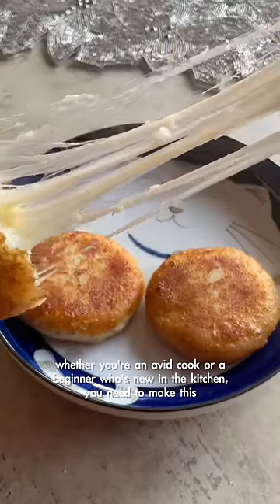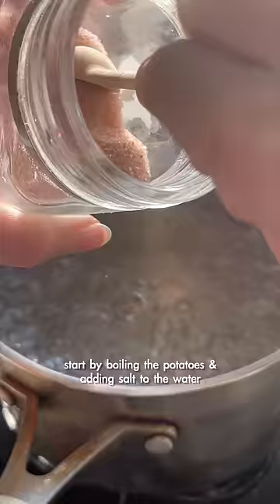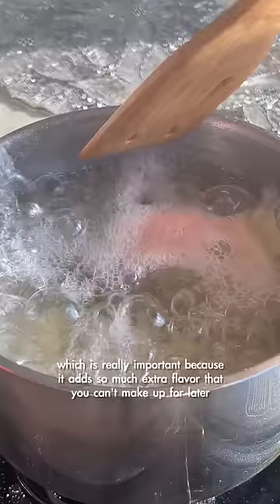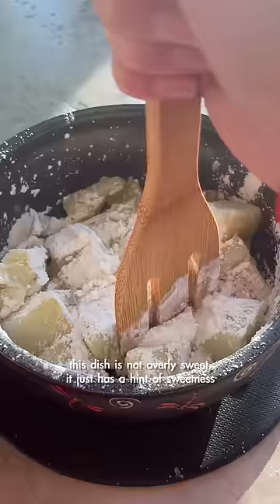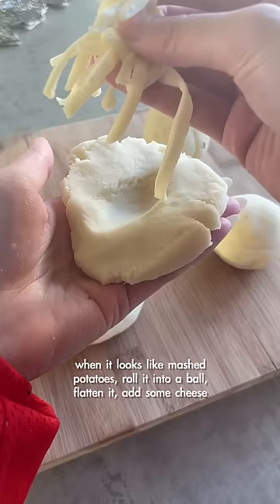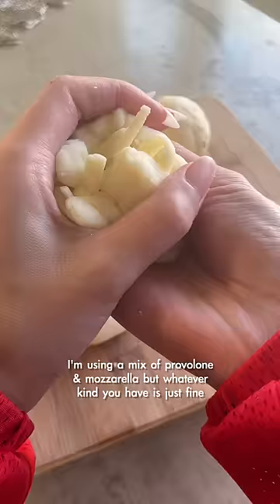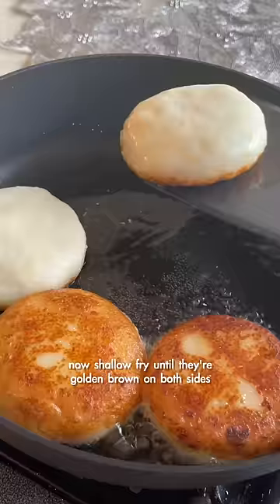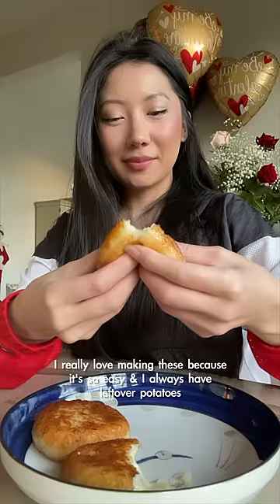the easiest recipe ~ 🧀 korean cheese potato pancakes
Cheese potato pancakes!

This is a really easy recipe using ingredients you likely have at home already! The mozzarella can be easily substituted for your favorite cheese - cheddar is a great option.

1 russet potato (400g)
1 tbsp sugar (9g)
1/4 cup cornstarch (34g)
Mozzarella cheese (10g each)
Salt for boiling water
Plenty of oil for high heat cooking

Serve with your favorite sauce & enjoy!